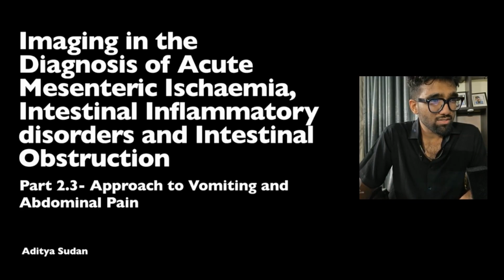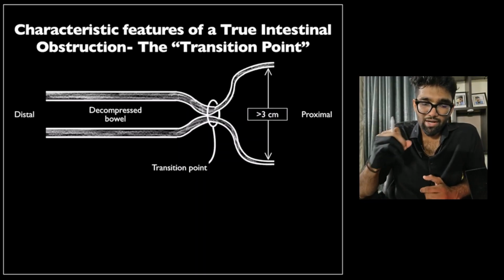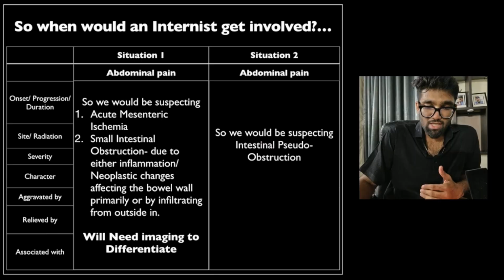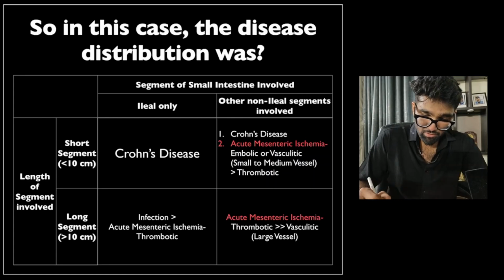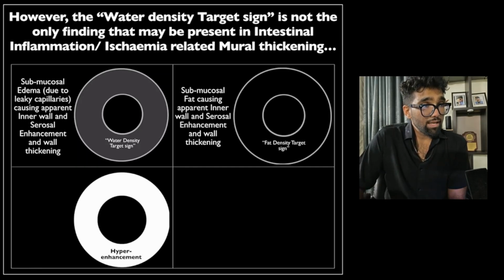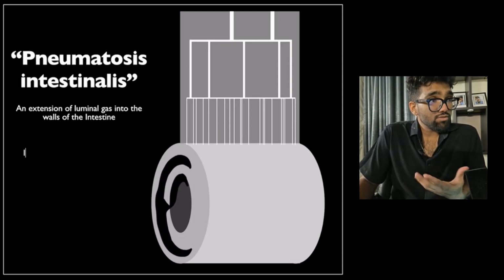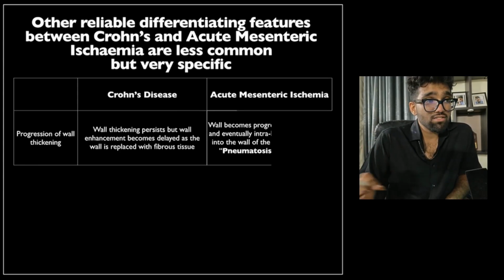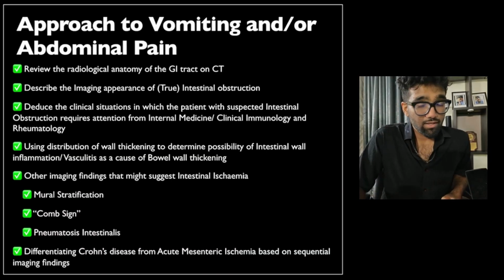Imaging in the diagnosis of Acute Mesenteric Ischemia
Part 2.3- Approach to Vomiting and/or Abdominal pain